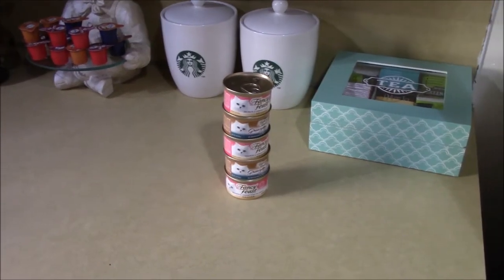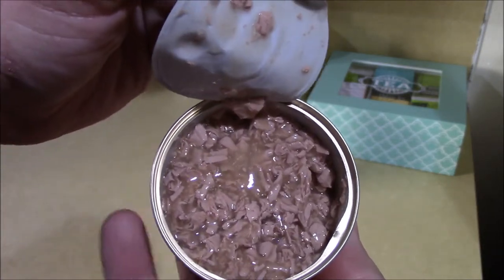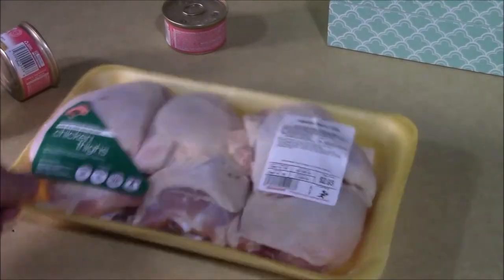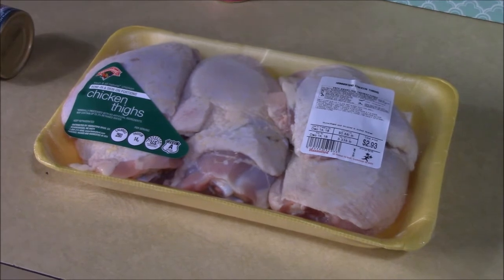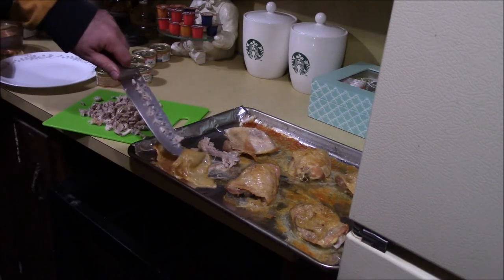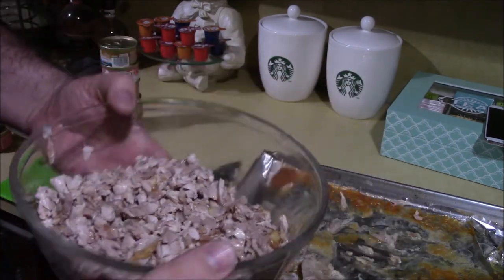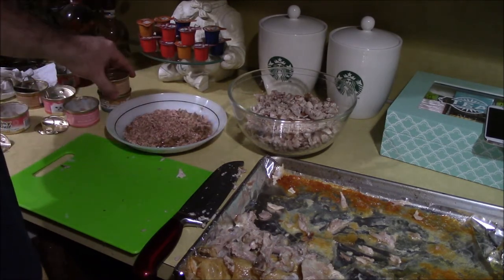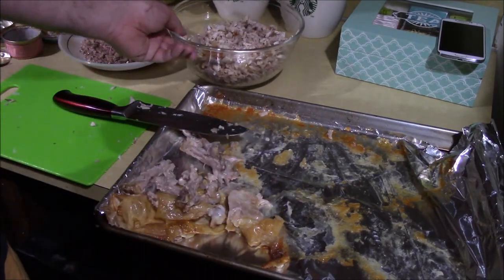Is Cat Food Really Cheap?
Is cat food actually cheap or are we all being fooled? In this video I show you how to make good tasty healthy cat food incredibly simply that actually costs less than canned cat food!